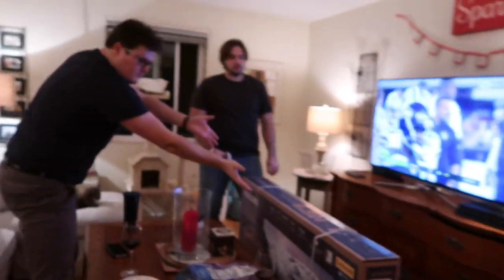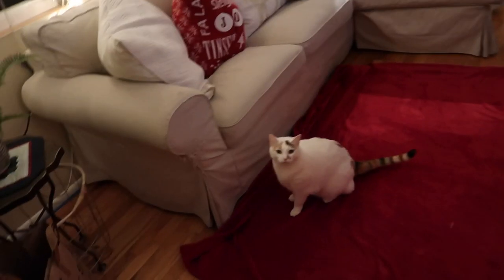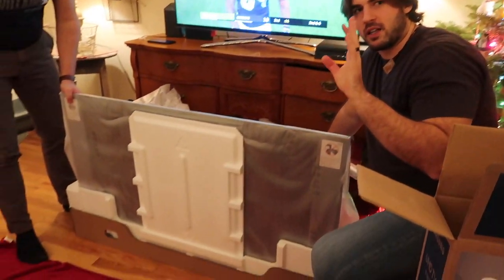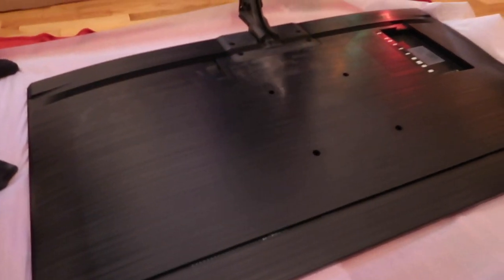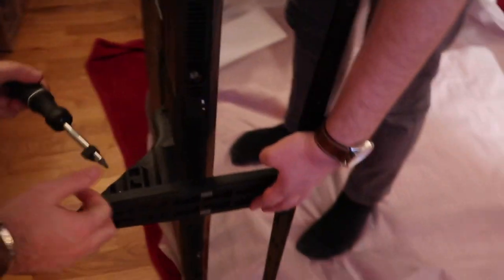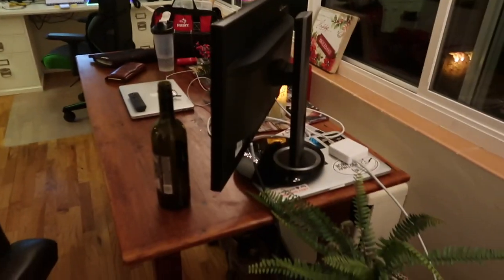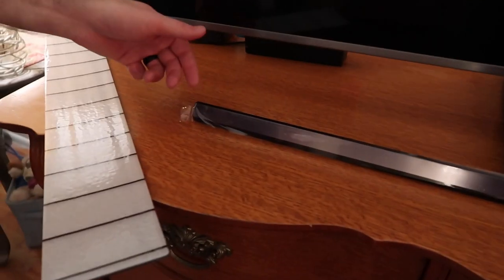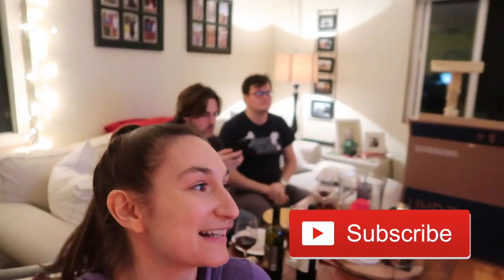UNBOXING OUR BRAND NEW TV 2019 (Samsung 55" Q8 UHD HDR10+ 2018) | Mac and Jack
Unboxing our brand new Samsung 4k UHD TV! So crazy thin, so crazy crisp! 💛

FOLLOW US 💕